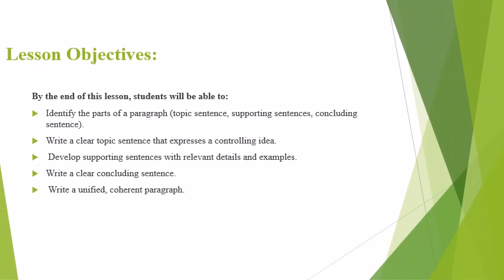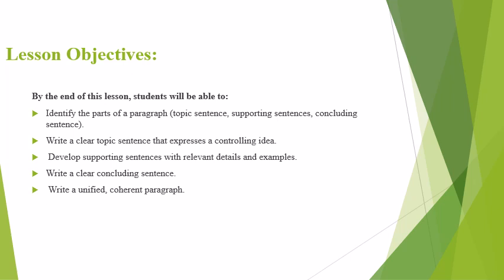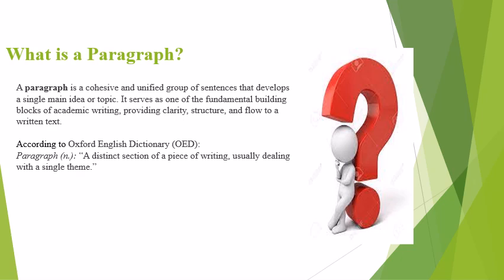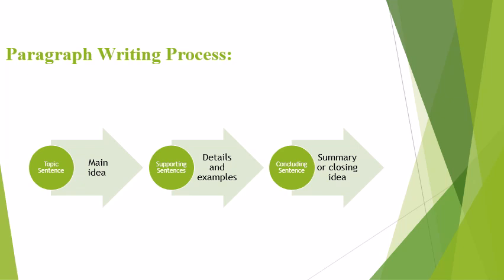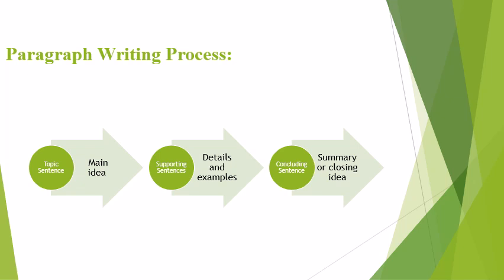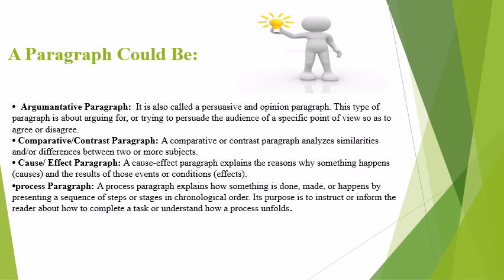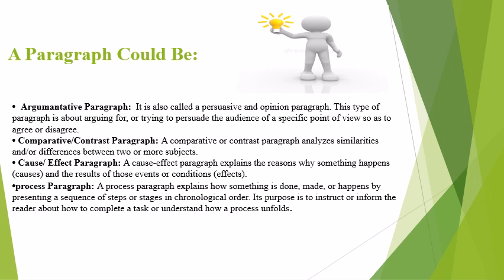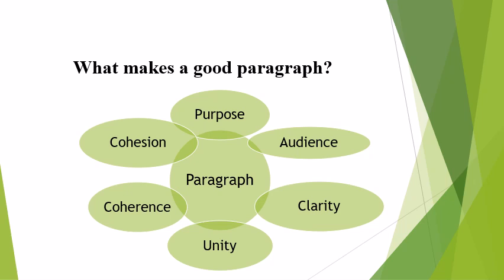14 juillet 2025